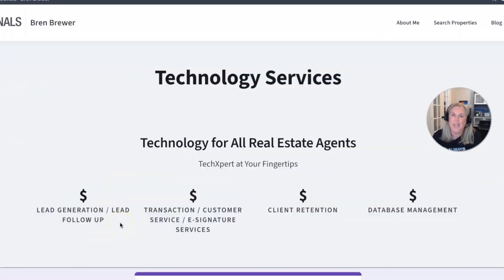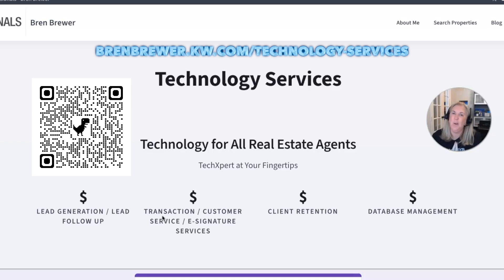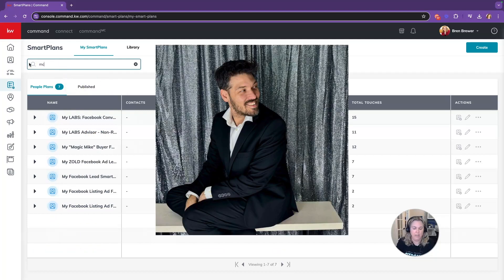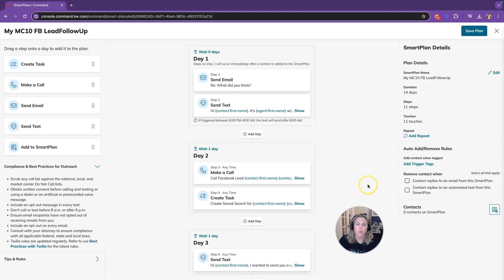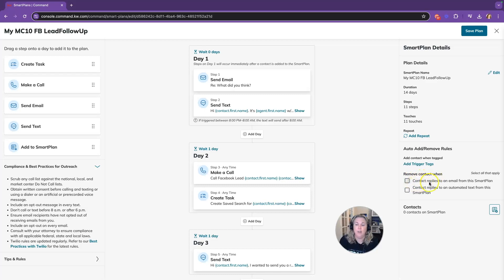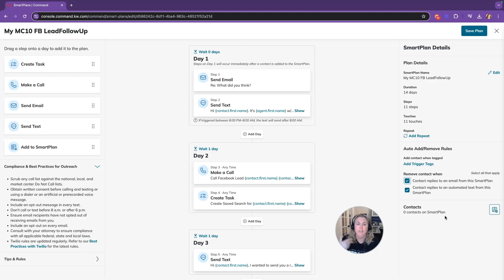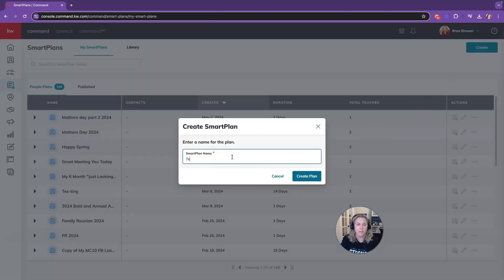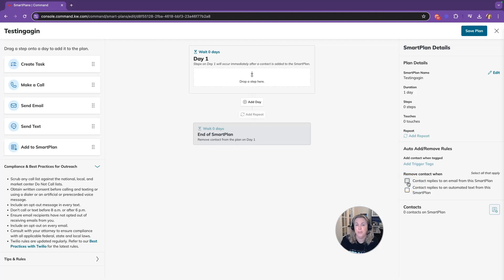Master the New SmartPlans Feature: Auto-Remove Respondents | Keller Williams Tutorial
Need leverage to implement tech in your business, Click on the link for a free consultation with me

Welcome to our Smartplans training ! In today’s tutorial, we’re diving into one of the newest and most requested features in SmartPlans: automatically removing contacts who have responded to certain steps. This streamlined feature will help you maintain an efficient and effective communication flow, ensuring you're only focusing on contacts that need further engagement.

🔹 What You'll Learn:

How to access the new feature within SmartPlans.
Step-by-step instructions on setting up conditions for automatic removal of respondents.
Best practices for using this feature to enhance your real estate marketing strategies.

🔹 Who Should Watch:
Keller Williams agents looking to optimize their workflow.
Real estate professionals interested in automating parts of their client interaction.
Team leaders and managers who oversee client communication processes.

🔹 Why It’s Important:
Automating the removal of respondents can drastically reduce the time spent managing contacts manually, allowing you to focus on engaging new leads and nurturing ongoing client relationships. This feature not only enhances productivity but also ensures that your SmartPlans are targeting the right audience at the right time.

Ready to maximize your efficiency with Keller Williams SmartPlans? Let’s get started!

I'm here to assist you in leveraging Keller Williams technology to its fullest!

Bren Brewer is  the Director of Technology at Keller Williams Professionals. She is a Real Estate Agent and Broker serving North West Harris County and the surrounding areas including Cypress, Katy, Tomball, Magnolia, Hockley, Pinehurst, Conroe, The Woodlands, Spring, Crystal Beach, Gilcrhist and more.